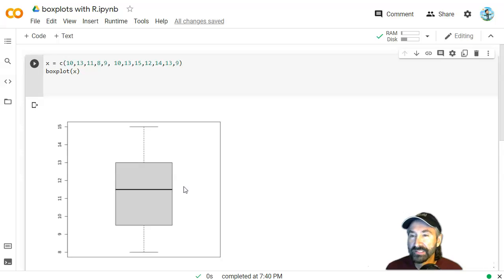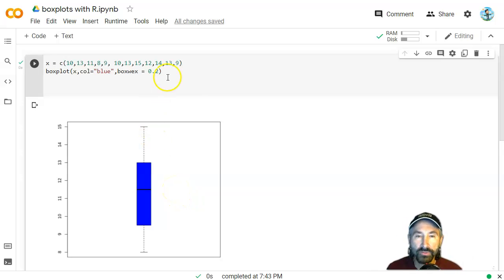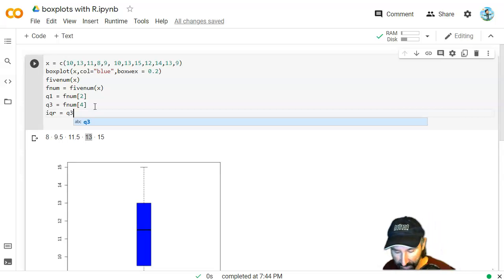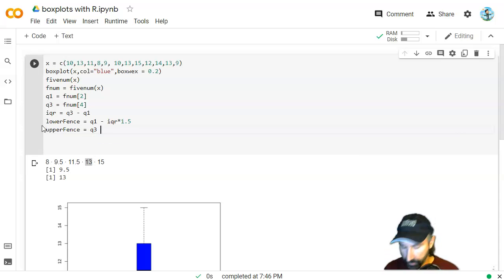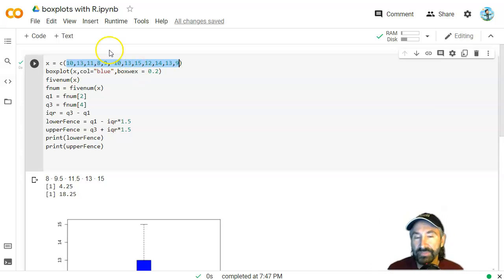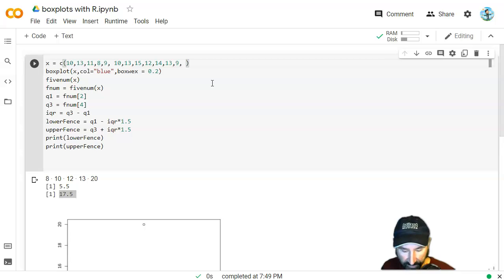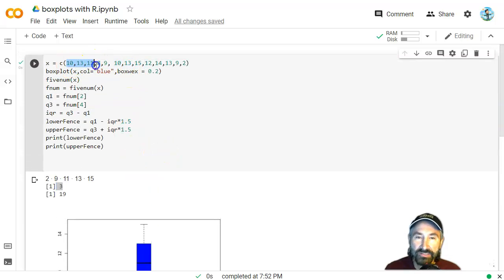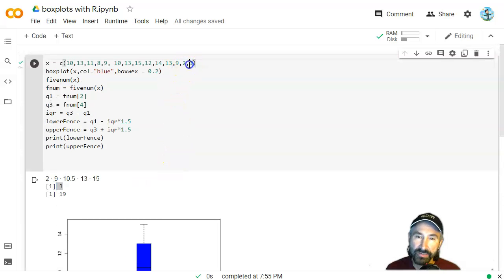boxplots colab with r